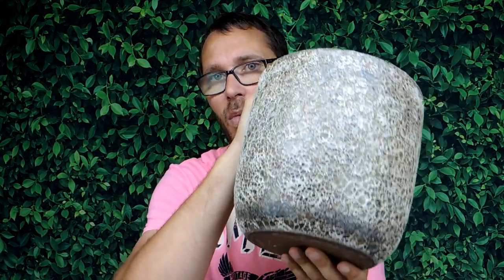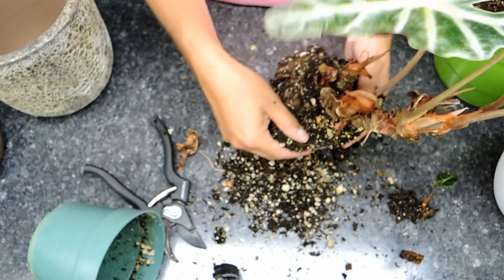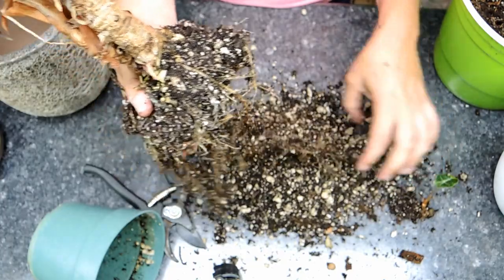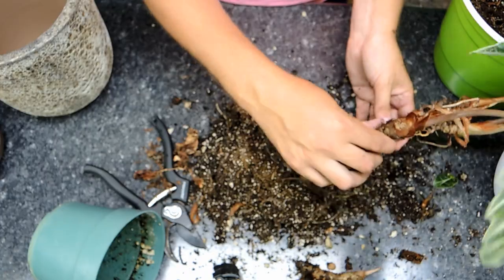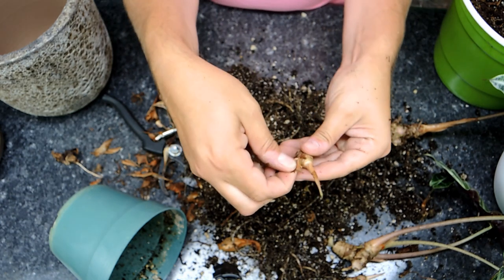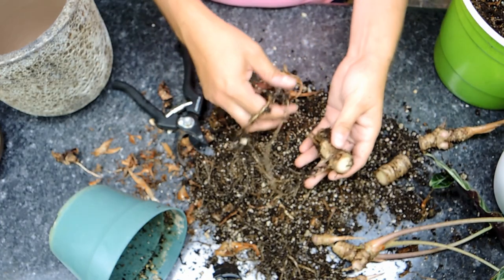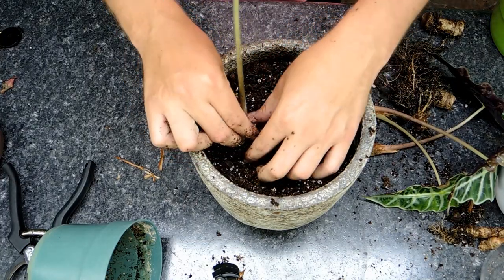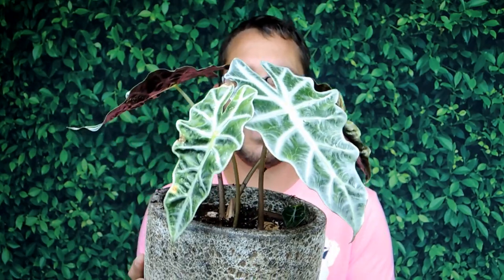How to Rejuvinate an Alocasia Polly Dividing and taking Cuttings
This is a Fun little project to do if you plant is a little overgrown and is a little past its prime.   for me i don't like when the trunk gets too long like this one.  I've noticed the leaves don't grow as big and in some cases they loose their vigor.   There will be an update coming in a few days that i'll link to a Card in this video showing that you might loose the leaves that were left ...   that's OK..  there will be new leaves to grow soon...   Stay tuned for updates.   there will soon be a playlist with the whole process.